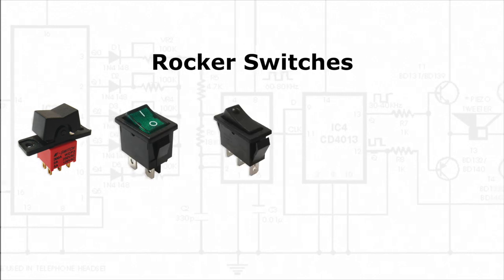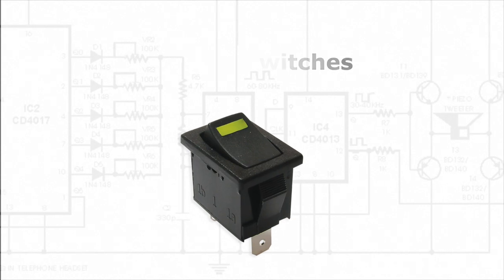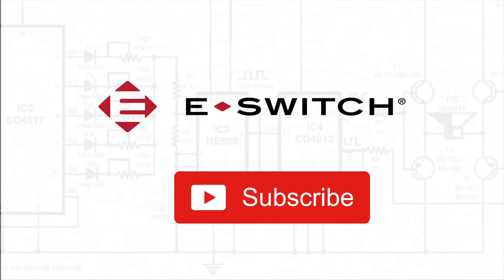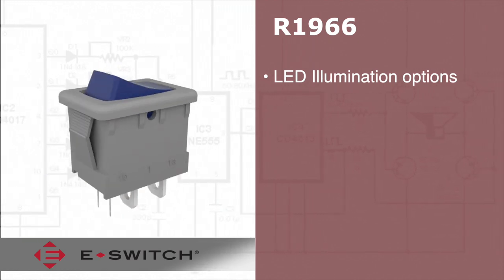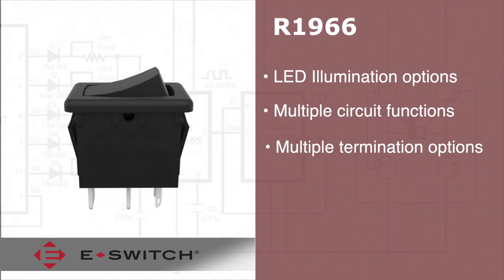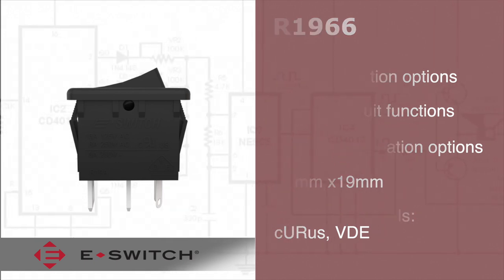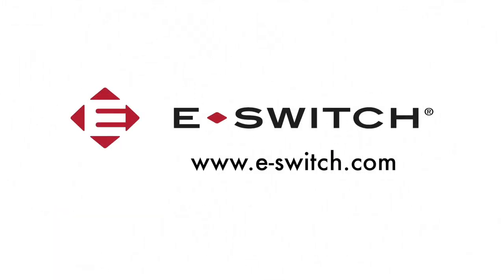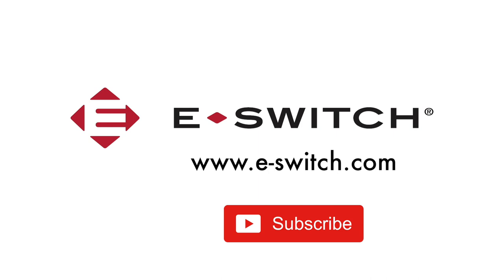Rocker Switch: E-Switch R1966 Series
The R1966 Series illuminated rocker switches provide several features, many of which offer multiple options such as circuit function, termination, markings and color choices for switch housing, actuator and LED. The panel cut out size is an industry standard size 13mm x 19.2mm. Markets include Audio/Visual, Consumer Electronics and Test/Instrumentation.